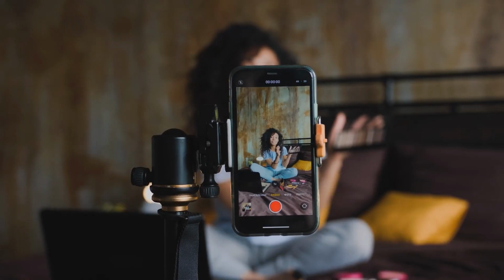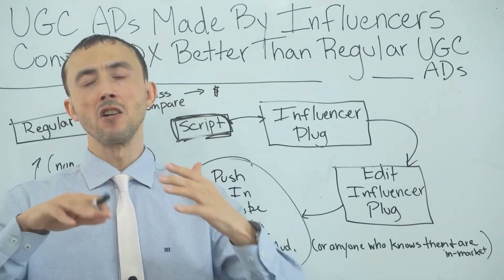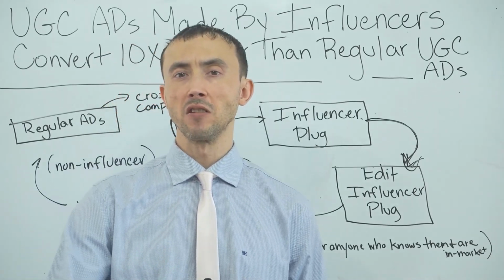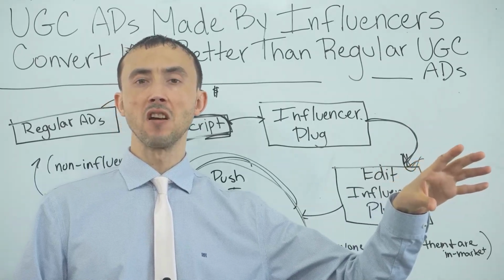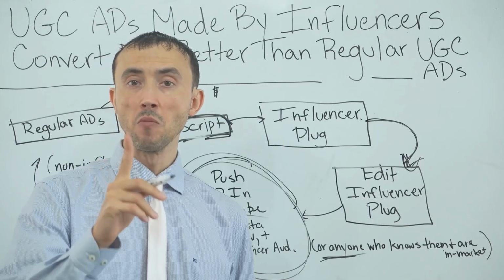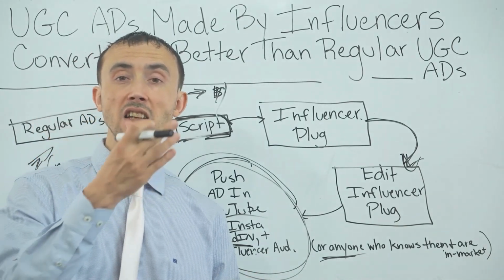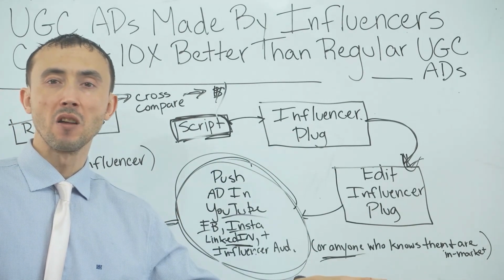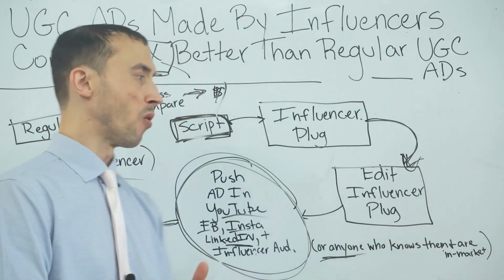UGC Ads Made Through Hiring Top Niche Influencers Will Convert 10X Better Than Regular UGC Ads Will!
📈 UGC are the top AD format that convert the best out of all other similar ad types in today’s environment. 🎯

📹 You can hire an influencer in your niche, and make almost any UGC style AD more profitable using the following techniques in this video. 👩‍💻

💡 See how we did it for our firm multiple times already. 💼

Timestamps:
1:00 I talked about another video on how UGC ads are more profitable
5:39 Video Ad Script
6:58 Influencer Plug
8:49 Edit
10:21 Push Ad in Youtube, FB,IG , LinkedIn + Influencer Audience
12:18 Market to the people who knows the influencer
17:40 Once you done all the things I've talked about
19:40 Cross Compare
26:46 If you have not experience in Display Advertising